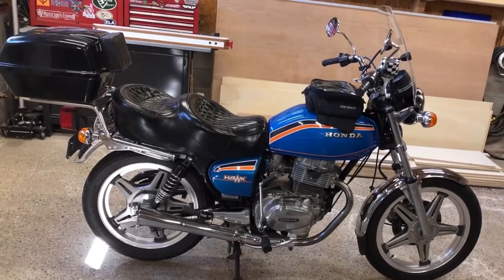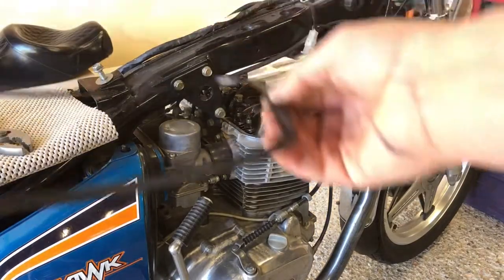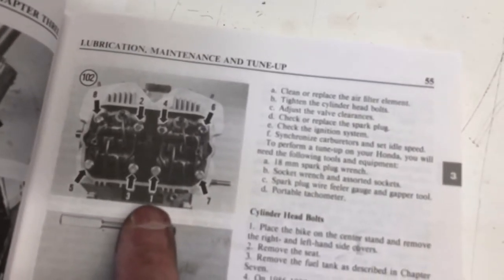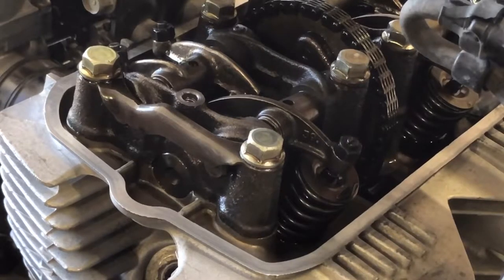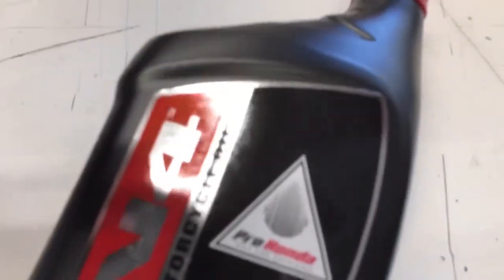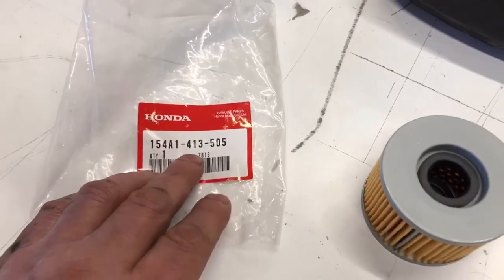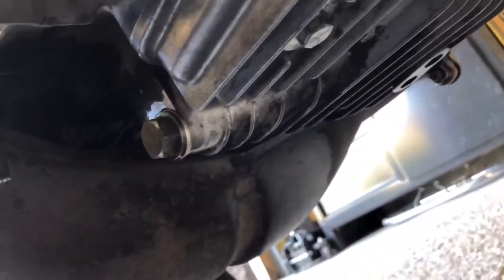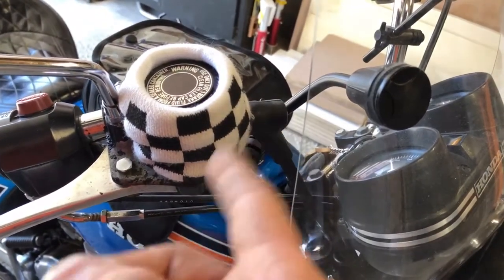Motorcycle Maintenance 1978 Honda Hawk TII CB400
In this video I perform preseason checks and maintenance to my classic Honda CB400 prior to state inspection. I torque the head, check valve clearances, change the oil and filter, clean the air filter, check the brake fluid, wheel run-out and tire pressure, gages, head and tail lights and turn signals, lube the chain, grease the swing arm pivots, and gap the spark plugs. Afterward I take a ride to the shop to receive my state inspection sticker. Let the 2018 riding season begin and ride your own ride. It will help my small channel tremendously. You know how YouTube works. Thank you so much for your support. -Scott

Seriously, in truth my videos reveal “how-I-do” things, right or wrong. So if you try to do it the way I do it, please play at your own risk. Thanks again. -Scott.

Time lapse music:
Vodovoz - Nuevo Vals Peruan

Montage music:
Vodovoz - Go Bossa